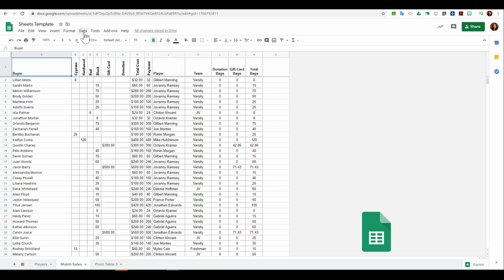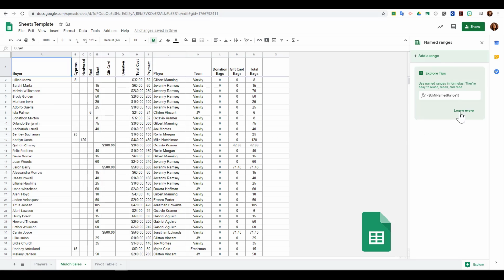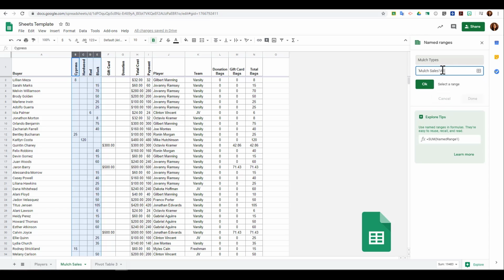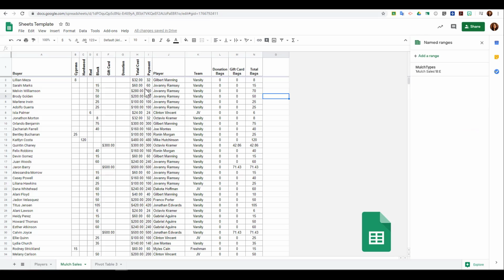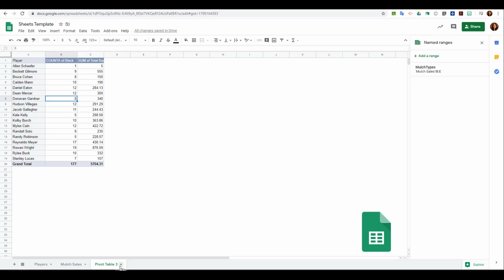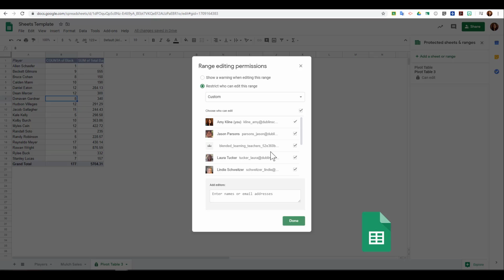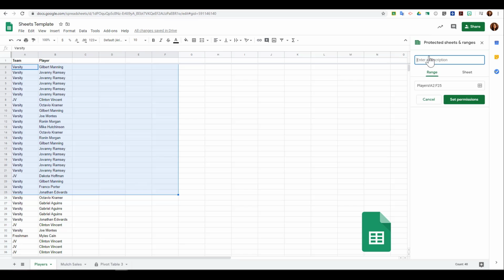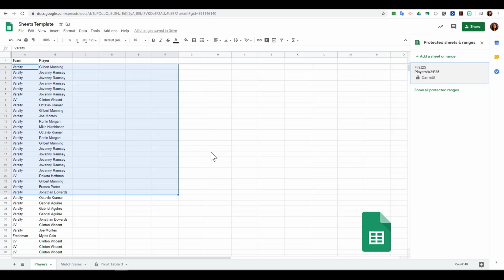Google Sheets - Working with Ranges